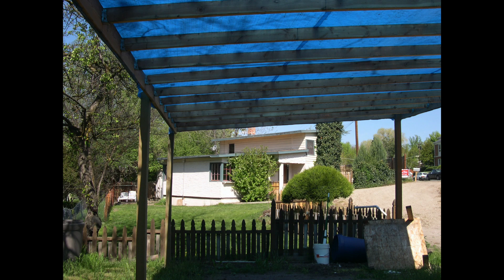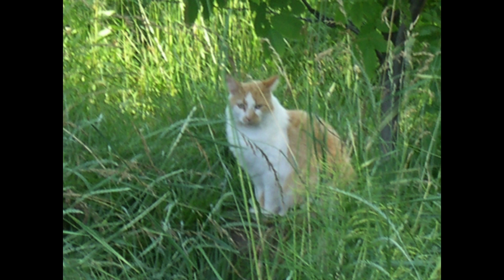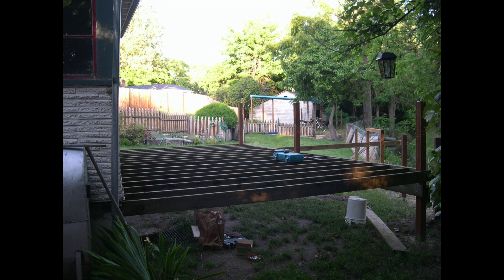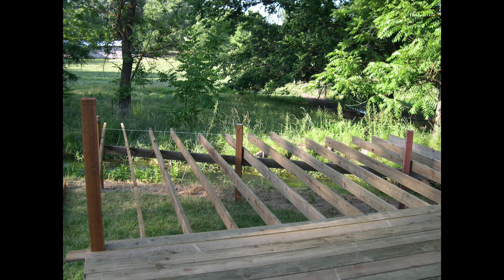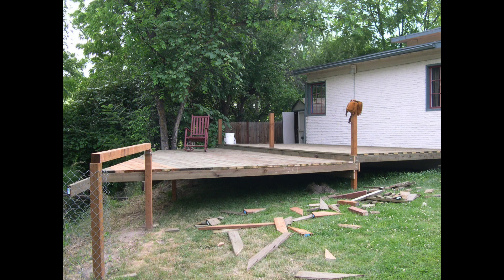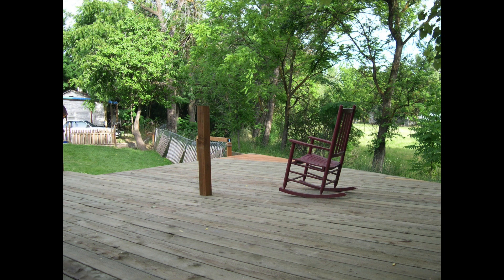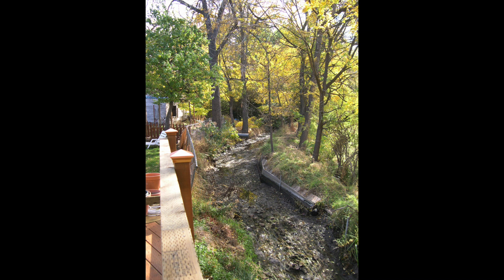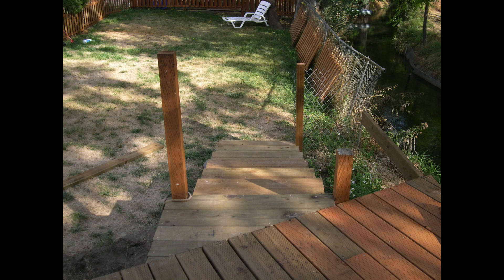Deck on Rear of Boise House July, 2005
First major project was a deck on the rear of the house for ventilation.  Already had a storm door installed on the entrance door.  Then a door to the deck from the den.